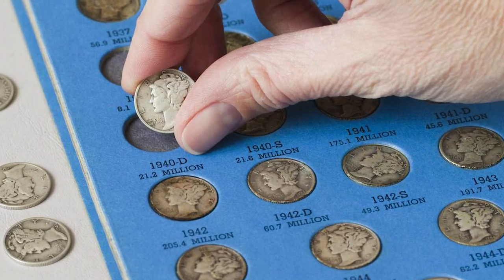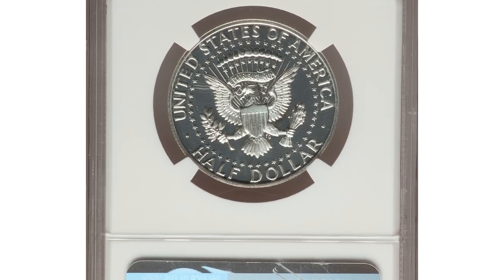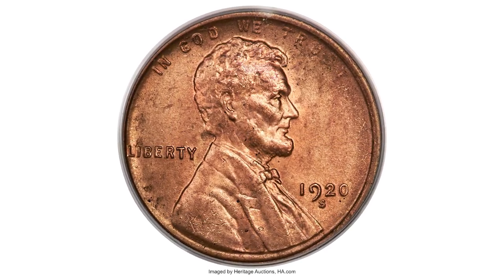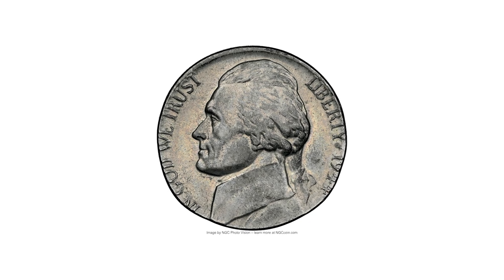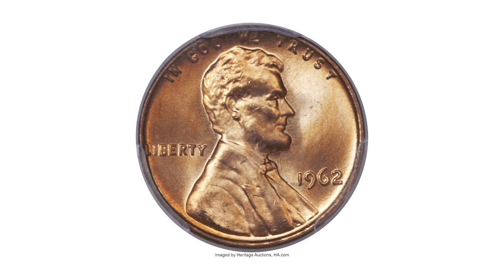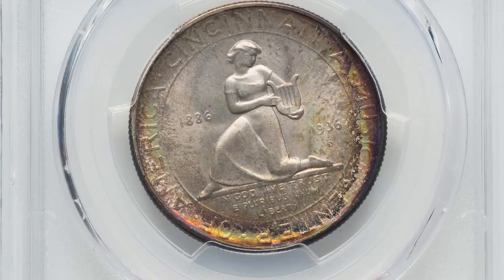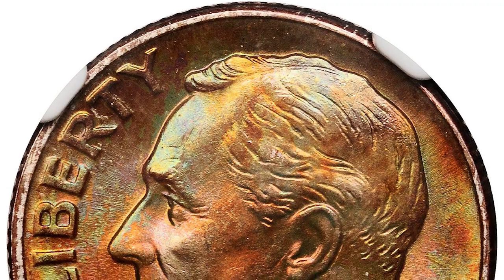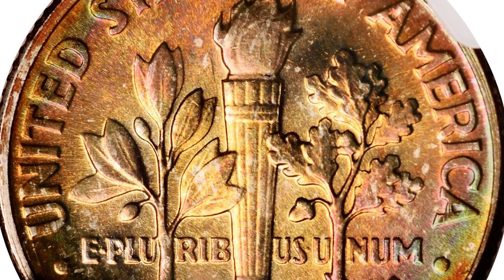SHOCKING Truth About Wasting Coins Exposed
In this video, we're going to reveal 6 rare coins that have been hidden inside a special capsule for years!
Coin Value
Once the coins are Revealed, you'll be surprised to find out what's inside each one! Whether you're a coin collector or not, this video is definitely worth watching!